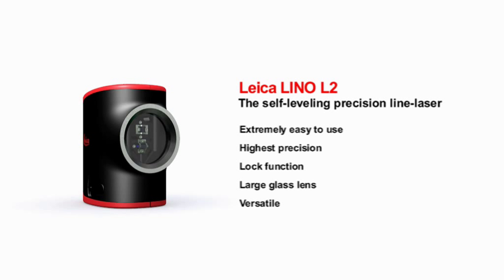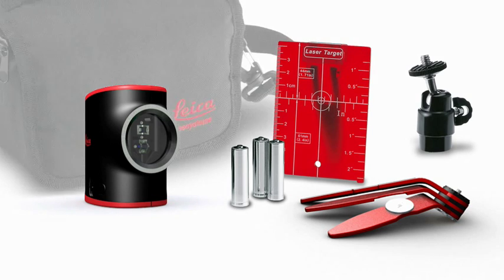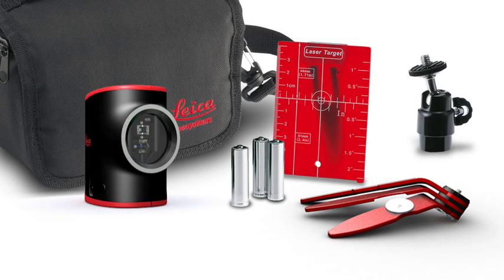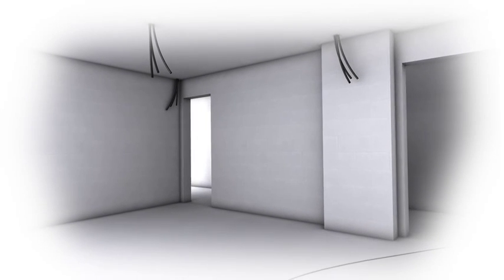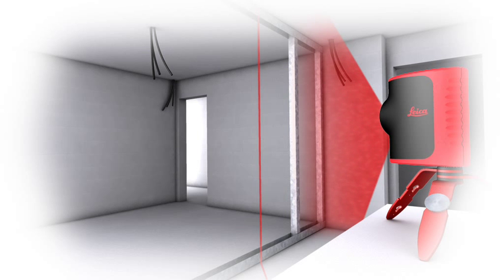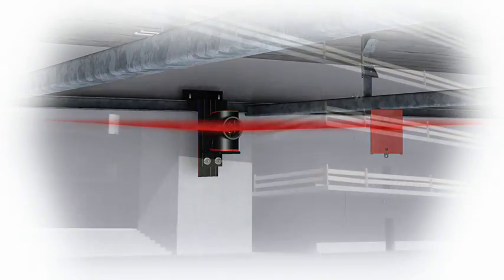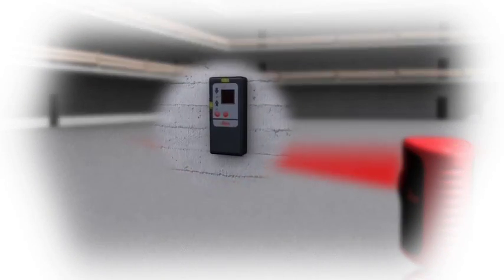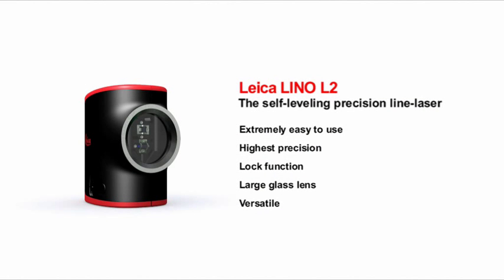Lino L2 Leica Laser de lignes vertical,horizontal - Niveau laser - Equerre Laser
Installer, allumer, prêt à travailler !
Grâce aux lasers Leica Lino, tout est positionné à la perfection
- Les Leica Lino projettent des lignes ou des points avec une précision millimétrique pendant que vous vous concentrez sur votre travail.
- Les lasers de lignes Leica Lino assurent une correction automatique des inclinaisons situées dans une plage de +/-4°. Vous travaillez ainsi sans risque d'erreur de positionnement
- La qualité supérieure de l'optique et la Power Range Technology TM garantissent une excellente visibilité et une très haute précision des lignes et points laser projetés.
- Grande facilité d'emploi et utilisation intuitive.